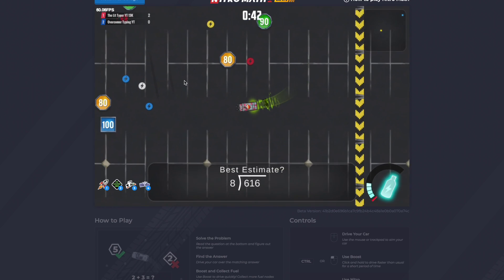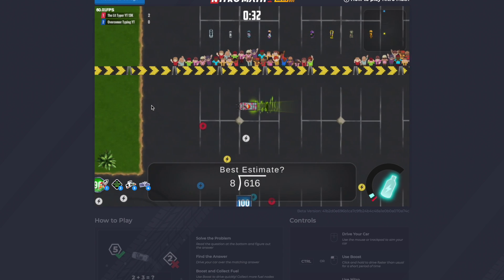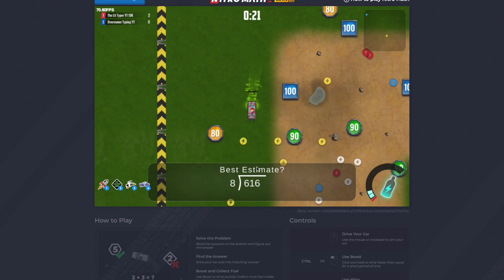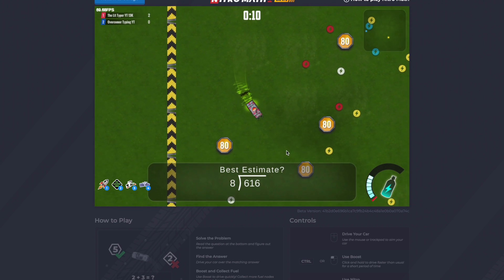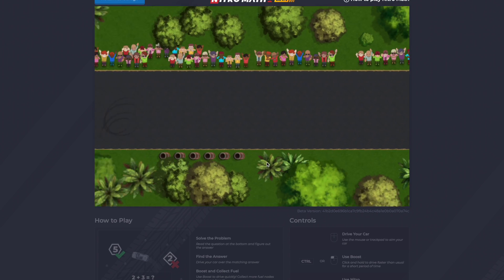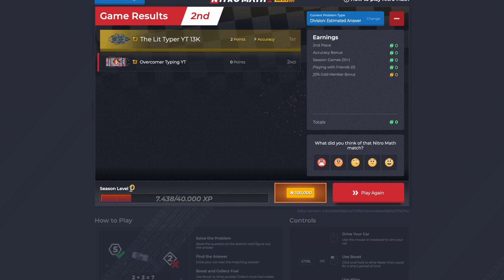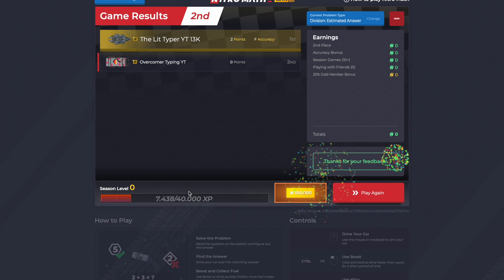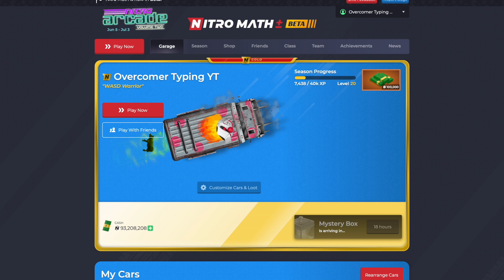Season Level Zero Glitch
I found a Nitro Math Bug that shows your season level as zero.